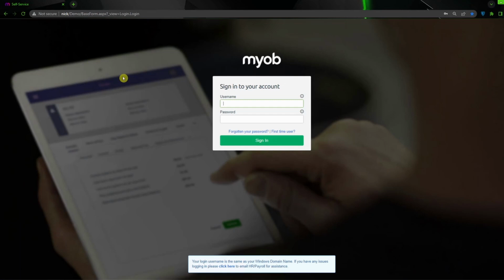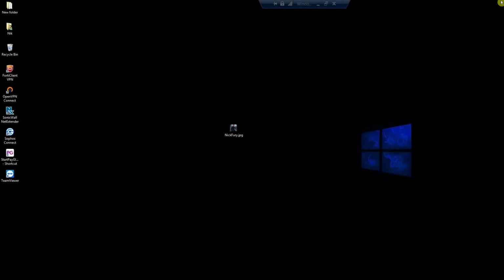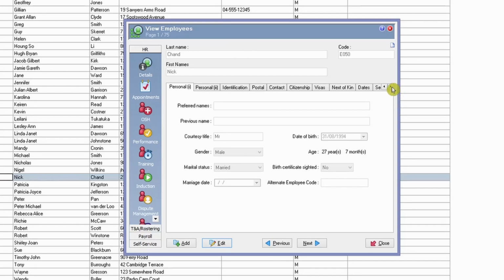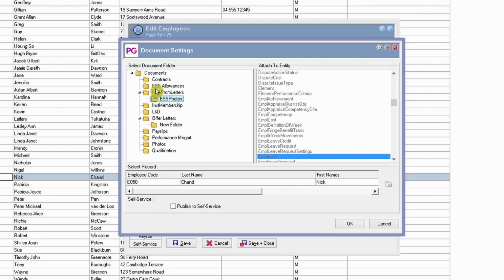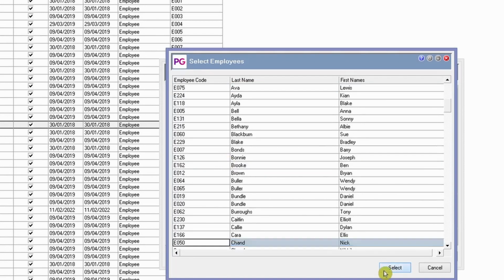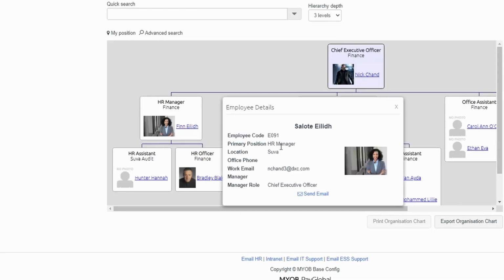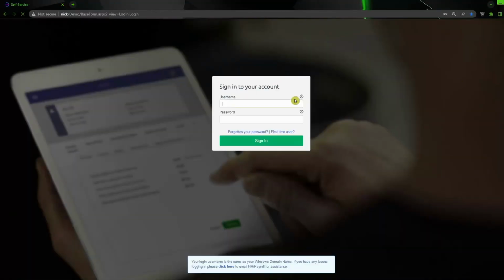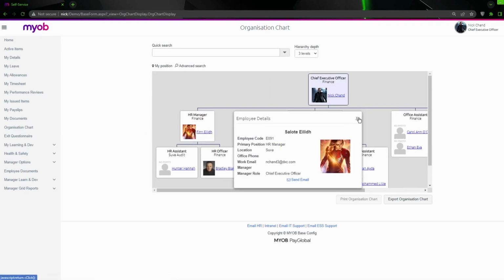Upload Employee Photo on Org Chart - MYOB PayGlobal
This video explains how to upload employee photo on ESS - MYOB PayGlobal